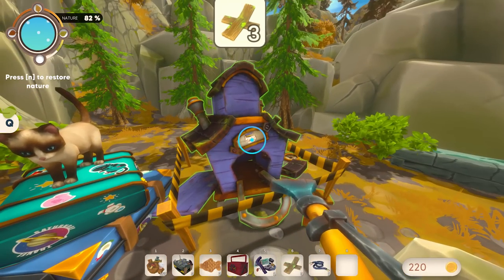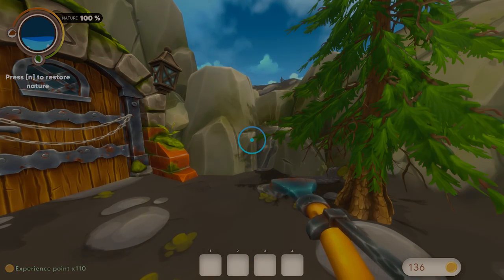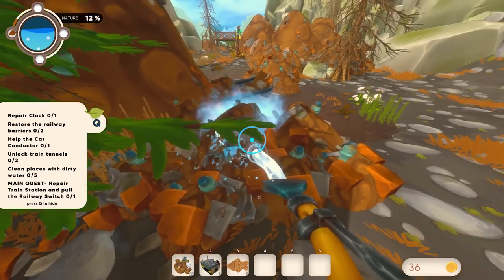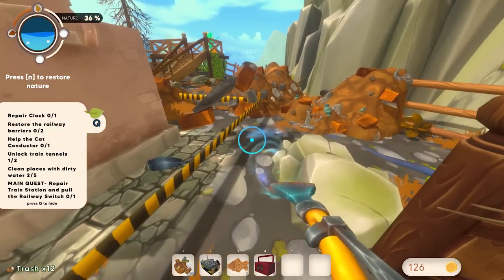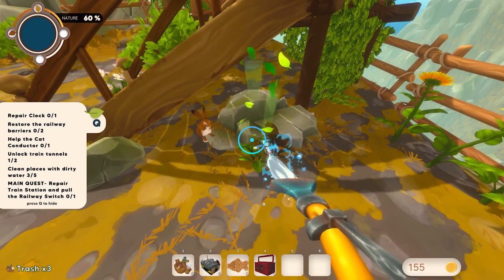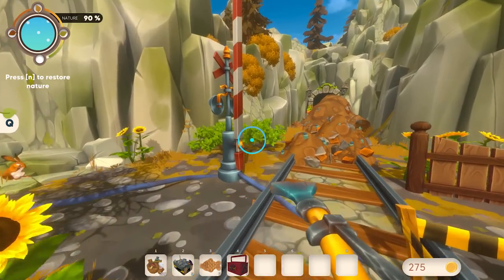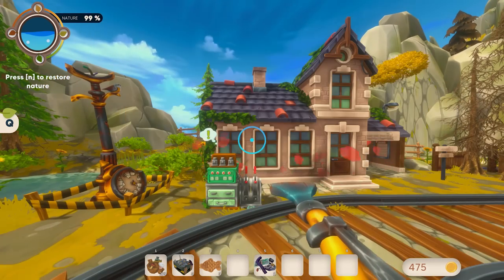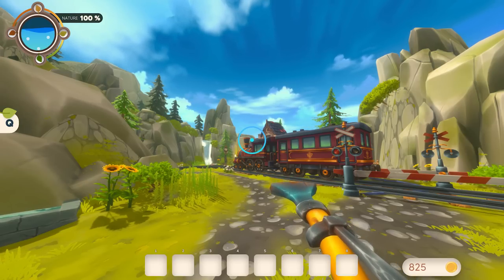This Stardew Valley Post Apocalyptic Game took the PowerWash Pill | Fresh Start Cleaning Sim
No Place Like Stardew Wash Simulator 2022

Recommended Gameplay

Feel Good Post-apo simulator of cleaning up and repairing a fallen world in single-player FPS mode. Clean polluted environment, repair, renovate and turn on objects long forgotten by time. Make new friends, take care of nature or even plant a forest. Give these places a Fresh Start!